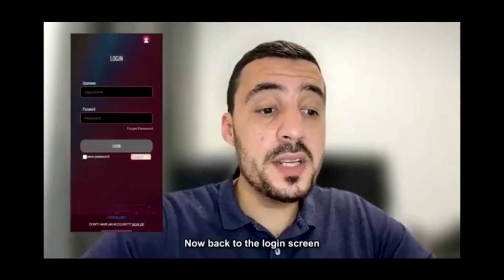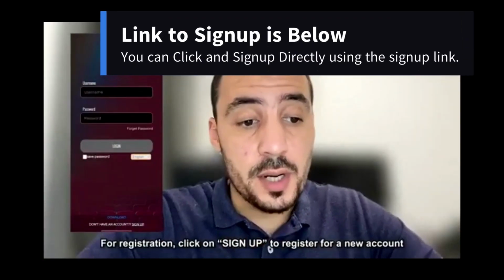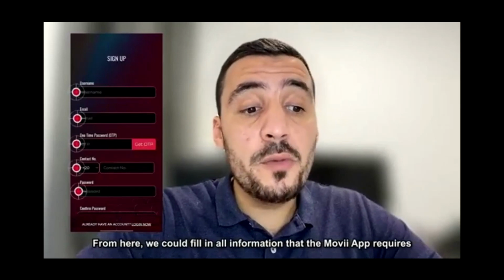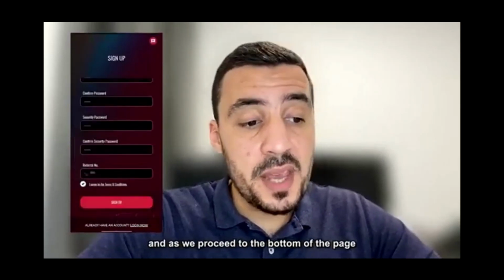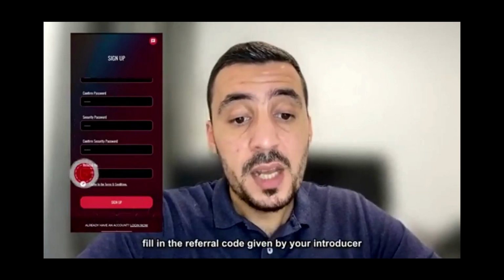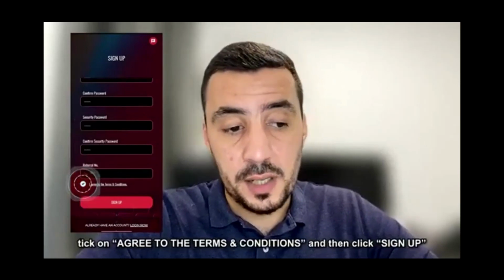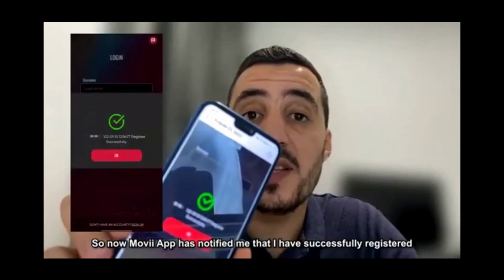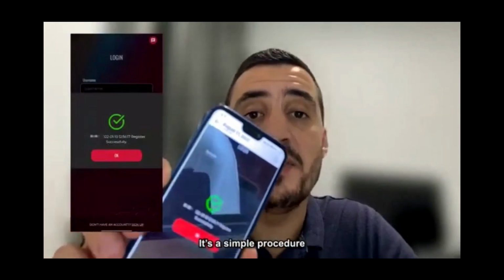🆕How To Make Money Online Streaming Short Videos 🏽👉🏾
Hello everyone, In order to earn more commission during the 75-day contract period, I suggest you buy the V1V2V3 package at the same time so that you can earn $30 per day. If you only buy the V1 package, you can only make $2 a day. In the same 75-day cycle, there will be a big gap in the money you earn. I hope you can follow my advice so that you can maximize your profits on MOVII.
For example: bless and Jenstine now have V1V2V3 and V4 packages, the same 75-day cycle, and the 75-day fixed income is 3 times the investment principal, that is, 5250 US dollars (Investment 1750 US dollars)
You have actually got everything you require to either Win ... or Whine. You Decide- simply do it Quickly! Do yourself a favor. Join today!